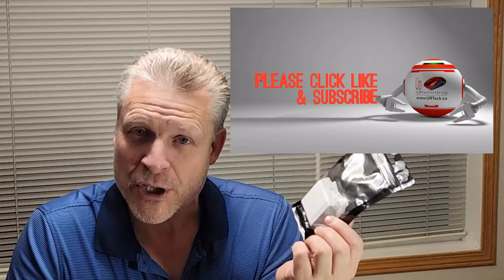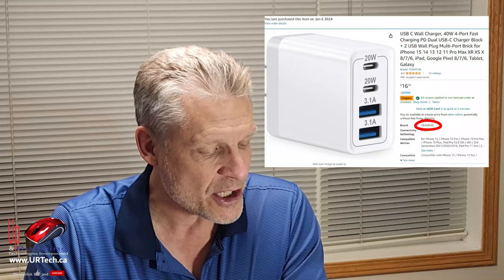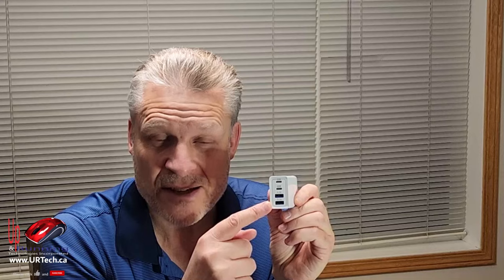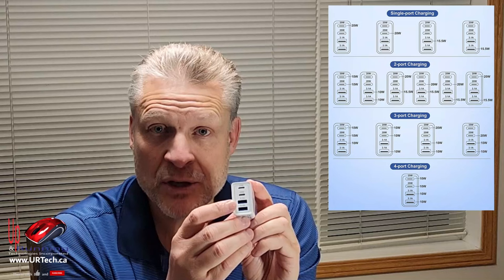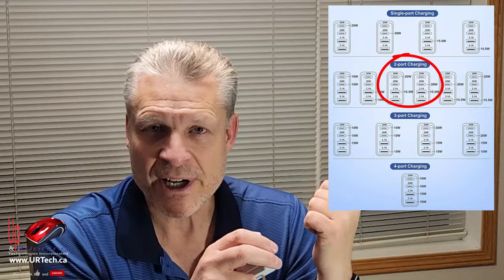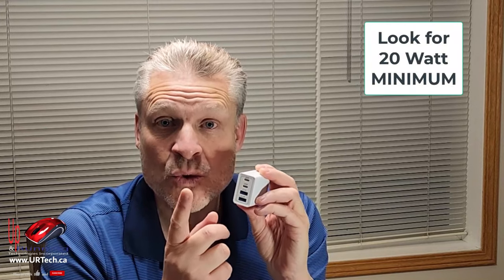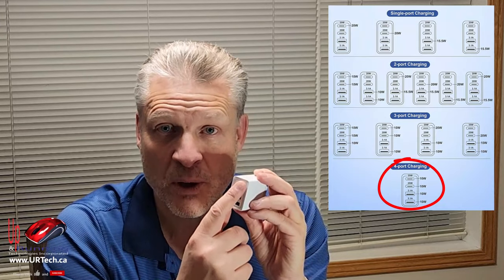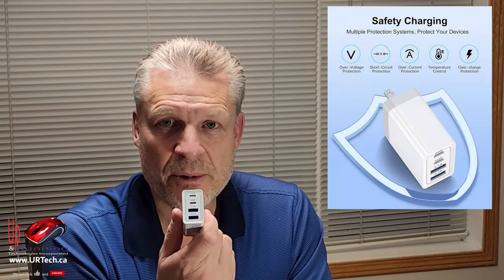What to Look For in a Mobile Cell Phone Charger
Are you confused with what to look for in a cell phone charger? If so this is the video for you. In this video we unbox and review the YEAHFUN (QUNTIS)  40W mobile phone charger, (which is also sold under many other names like Aioneus, sccvee, boxeroo, iSeekerKit, USINFLY, and HONGYEE), but we also answered questions like:

What happens when I plug in more than one device at the same time?
Why do I want USBC ports on my mobile charger?
What should I look for in a mobile phone charger?
What wattage does an Apple iPhone charge with?
What wattage does a Samsung Galaxy need?
What is ultra fast charging?
How much to pay for good mobile cell charger?

This is the one we bought

The one we have for this review has this description:

USB C Wall Charger, 40W 4-Port Fast Charging PD Dual USB-C Charger Block + 2 USB Wall Plug Multi-Port Brick

The USB C charger block has two USB-C ports and two USB-A ports output, support total power up to 40W. Allows you to charge 4 devices simultaneously to minimize waiting time, also save your space, one of our wall charger can instead of 4 single USB port wall chargers.

40W 4-Port USB C Charger block has multi protection safety system protect your devices from over current, over voltage, short circuit and overheating, ensure charge your device safety and longevity

4-in-1 Design USB C Charging Block build in small size, provides 4 ports output power which can instead of four wall chargers, saving more space for you, ideal to take wherever you go, such as journey, home, office
【What Your Get】 1-Pack 40W 4-Ports USB C Wall Charger Block, Two-Year worry-free replacement